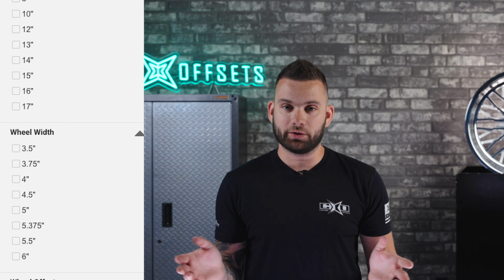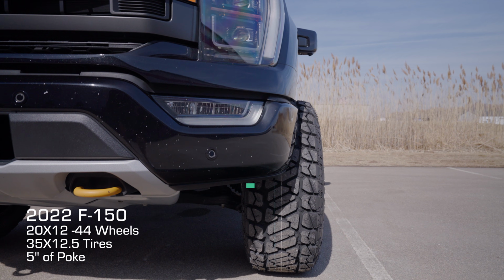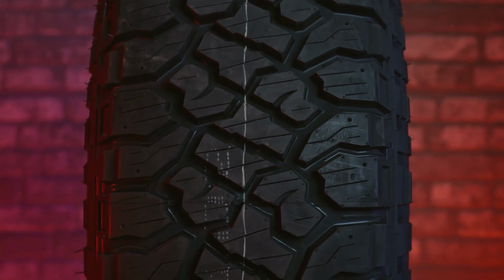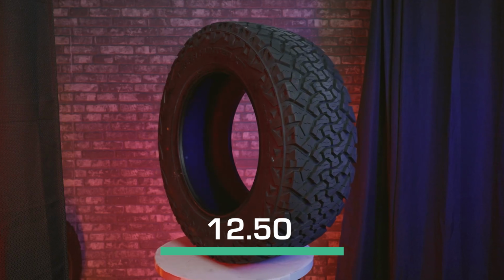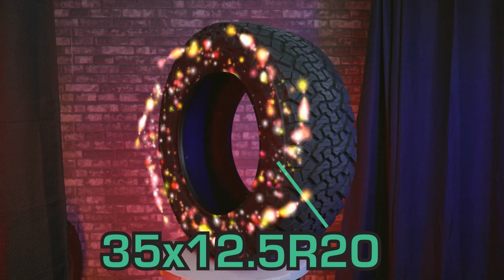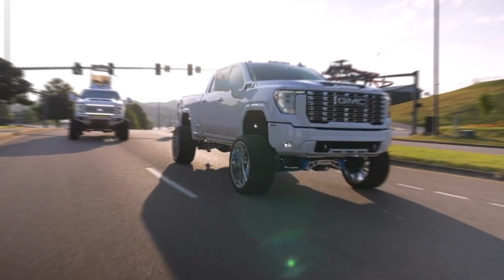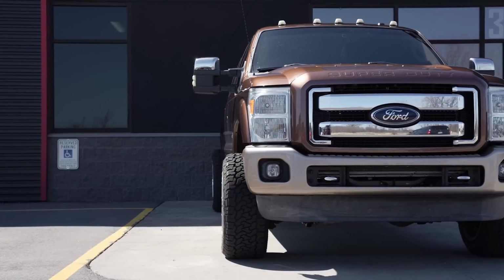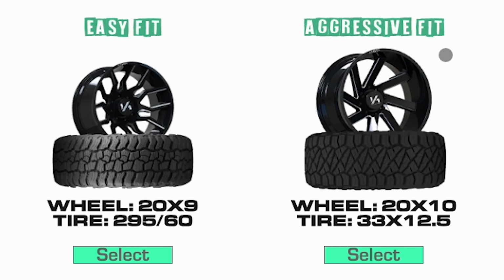What I Wished I Knew Sooner About Wheels...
We walk through all the important things someone needs to know before buying wheels and tires for their vehicle.

From educational to bad-ass truck stuff, we upload multiple videos weekly.

Looking to Become a Custom Offsets Ambassador?